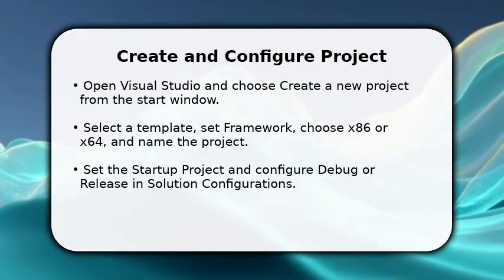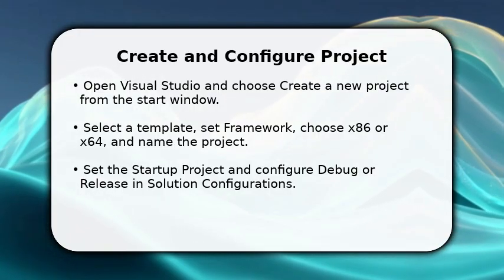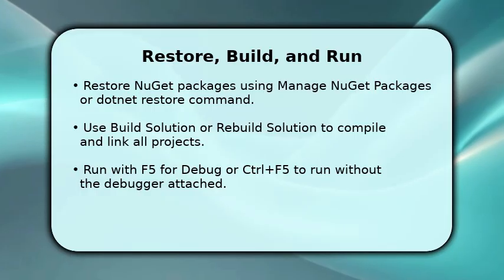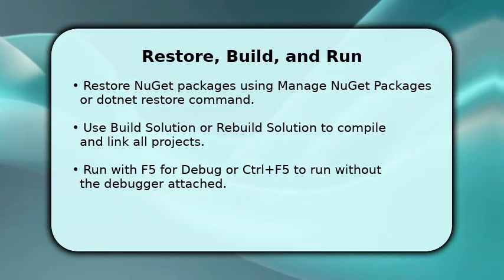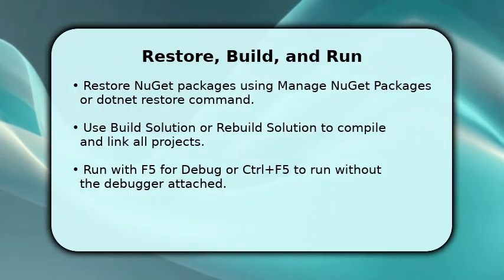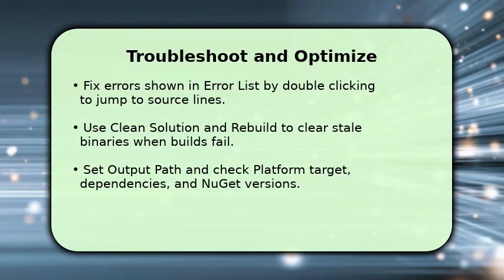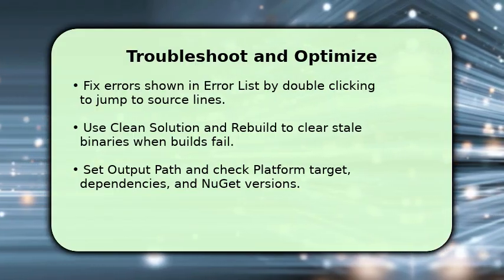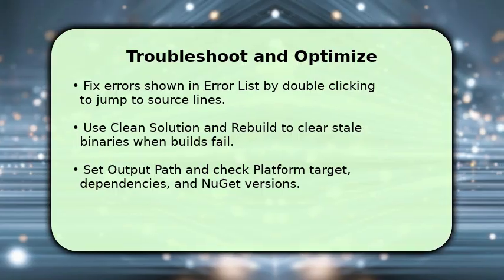How to Build Visual Studio Project (easy Method)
How to Build Visual Studio Project (easy Method) | 🔒 Surfshark VPN Deal — Stay private and secure. $1.99/mo + 3 Months Free ▸

Learn the straightforward steps to create a Visual Studio project, perfect for beginners and seasoned developers alike. This video guide simplifies complex processes into easy-to-follow instructions.

Visual Studio, build application, project setup, step by step tutorial, software development,

.NET Developers,